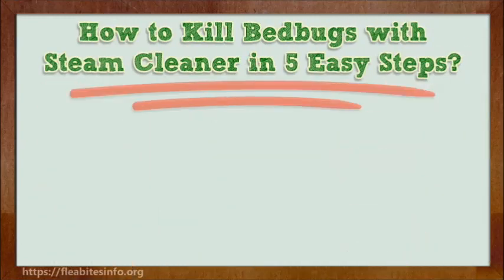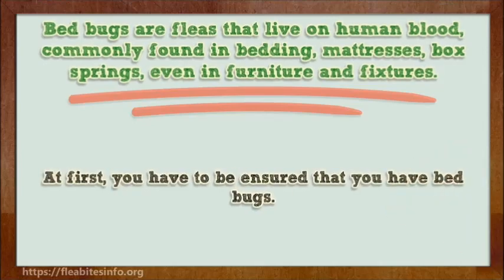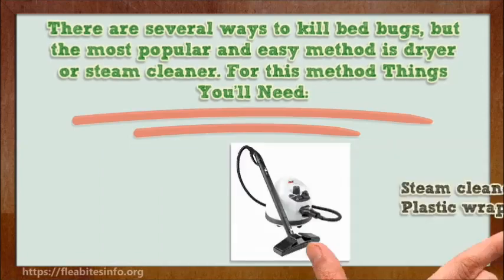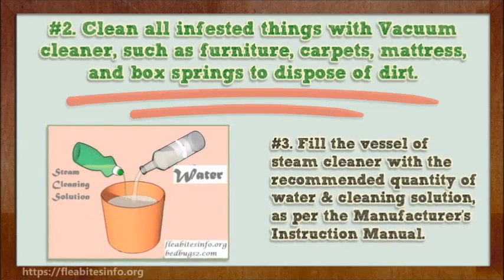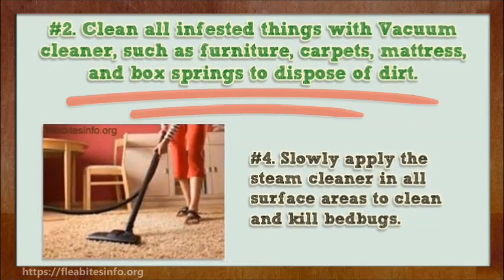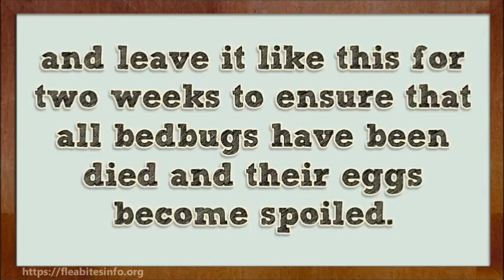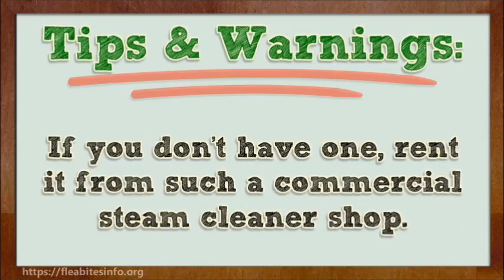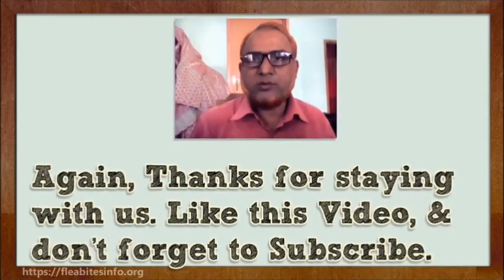How to Kill Bed bugs with Steam Cleaner or Dryer, Easy Steps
05. How to Kill Bed bugs with Steam Cleaner, Easy Steps. Bed bugs are fleas that live on humans or animals, commonly found in bedding, mattresses, box springs, and even in furniture and fixtures. If you are infested with bed bugs in your home, don't worry. You can kill bed bugs by simply applying steam, as they cannot survive at temperatures above 110 degrees F.
Things You’ll Need:

    Vacuum
    Water
    Steam cleaning solution
    Steam cleaner
    Plastic wrapping

Instructions:
01. Remove all junk
Remove all junk and disorder from your bedroom as these give chance the bed bugs to hide.
02. Wash well and dry all clothing

Wash well and dry all bed clothing. Keep them in plastic bags/containers to avoid re-infestation.
You Have Bed Bugs On Bed? - Kill Bed Bugs With Steam Cleaner Or Dryer!
03. Clean all infested things
How To Kill Bed Bugs With Steam Cleaner Or Dryer!
Clean the furniture, carpets, mattress, and box springs with Vacuum cleaner to dispose of dirt.
04. Fill the vessel of steam cleaner

Fill the vessel of steam cleaner with the recommended quantity of water & cleaning solution, as per the Manufacturer’s Instruction Manual.
04. Slowly apply the steam cleaner

Slowly apply the steam cleaner in all surface areas to clean and kill bedbugs. Begin cleaning from the top of the room to downward for all curtains, hangings, furniture & fixture, bed etc.

06. Dry thoroughly
After cleaning let the surfaces to dry thoroughly.
07. Use sealed plastic covering

If possible, keep the mattress, box springs, and any furniture & fixture in a sealed plastic covering and leave it like this for two weeks to ensure that all bedbugs has died and their eggs become spoiled.
08. Inspect carefully

Inspect the bedding, furniture and fixtures carefully to discover the bed bugs if any. If you find any bed bugs yet, repeat the same process of steam cleaning.

Tips & Warnings

Rental Steam Cleaner is available in many local grocers, and home improvement stores or superstores. If you don’t have one, rent it from such commercial steam cleaners.

Do it carefully and with patience to ensure all the areas are cleaned very well. Remember, only a small untreated area can cause re-infestation, and hence total works become ineffective.

Chapters
00:02 How to kill Bedbugs with Steam Cleaner
01:10 Instructions
02:05 #4. Slowly Apply
02:58 Tips and Warning

Find here What To Do If You Have Bed Bugs On Bed and How to Kill Bed Bugs In Dryer Or Steam Cleaner. At first, you have to be ensured that you have bed bugs. There are several ways to kill bed bugs, but the most popular is the dryer or steam cleaner. For this method, you need the following: